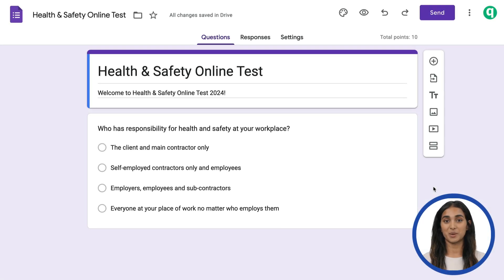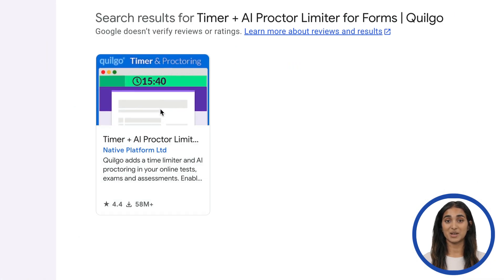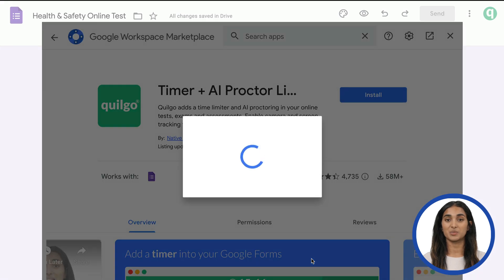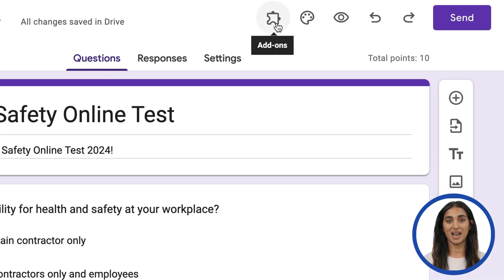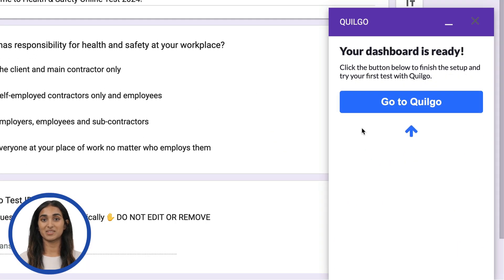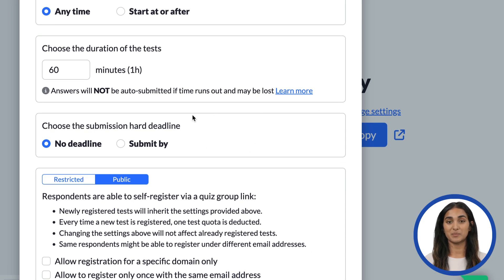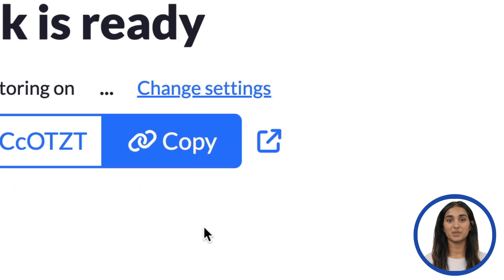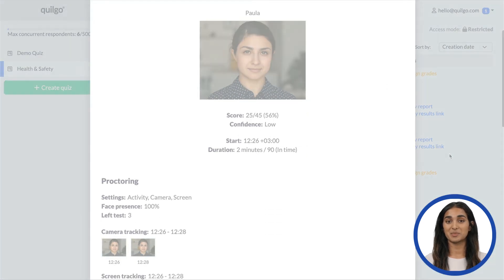Add a TIMER and AI PROCTORING to your Google Form - EASY!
Quilgo is an online assessment platform with automated proctoring designed to be easy to use, reliable and trustworthy. In this video, we explain how to enable a timer and AI proctoring in your Google Forms with Quilgo.